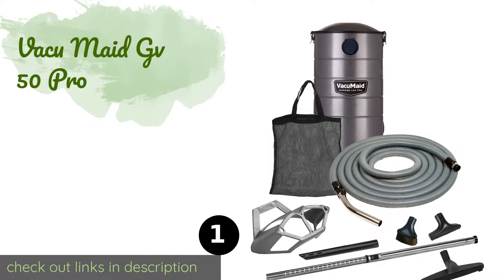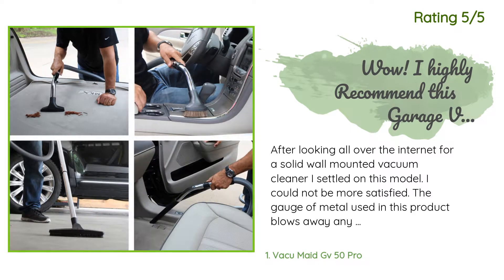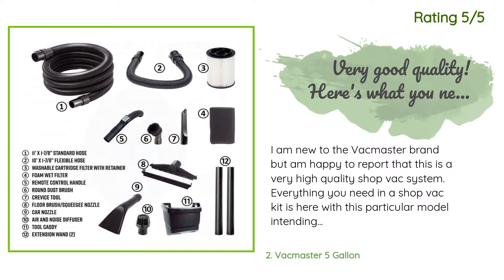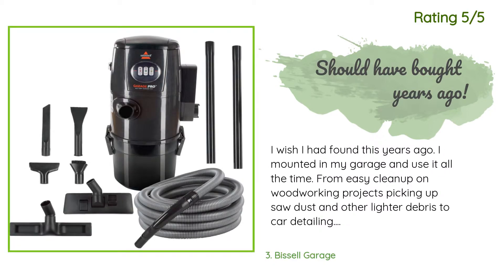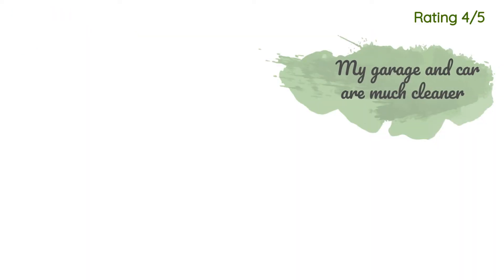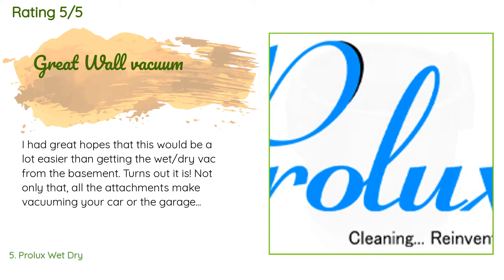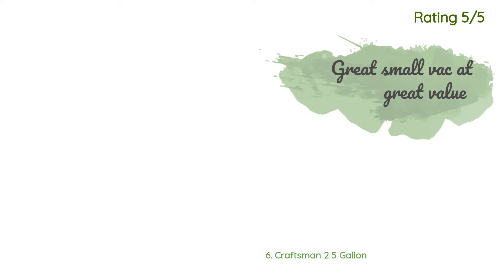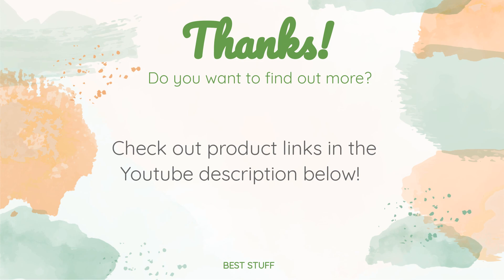🌵7 Best Wall Mounted Vacuums 2020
1 - Vacu Maid Gv 50 Pro:
✅ Amazon US
🌏 Amazon International

2 - Vacmaster 5 Gallon:
✅ Amazon US
🌏 Amazon International

3 - Bissell Garage:
✅ Amazon US
🌏 Amazon International

4 - Hoover Guv:
✅ Amazon US
🌏 Amazon International

5 - Prolux Wet Dry:
✅ Amazon US
🌏 Amazon International

6 - Craftsman 2 5 Gallon:
✅ Amazon US
🌏 Amazon International

7 - Stanley Hanging:
✅ Amazon US
🌏 Amazon International